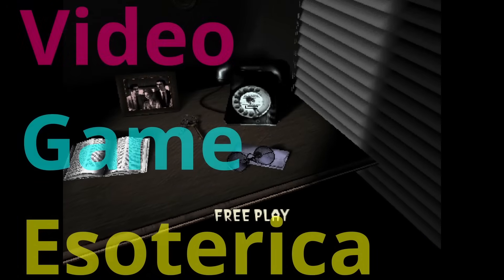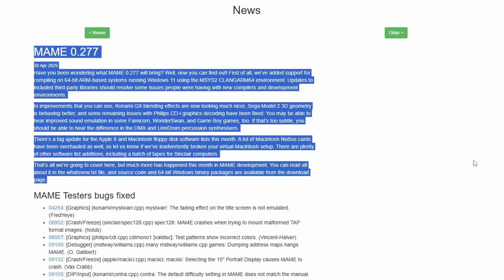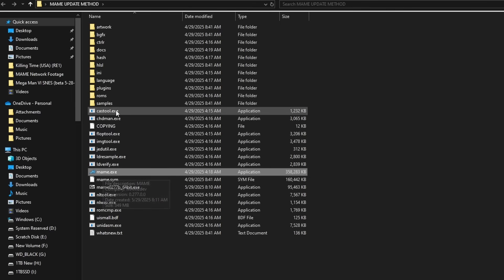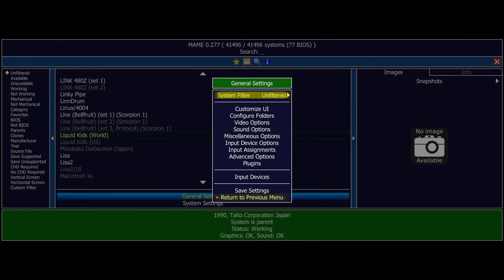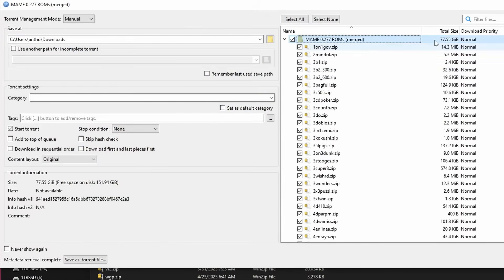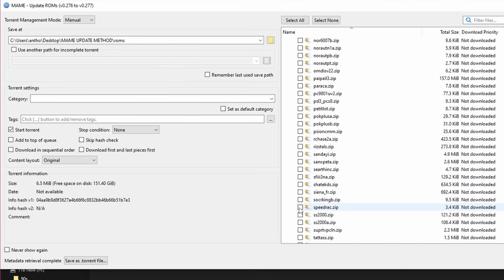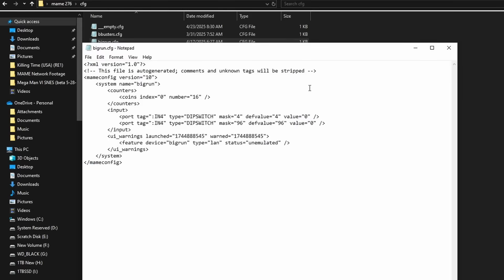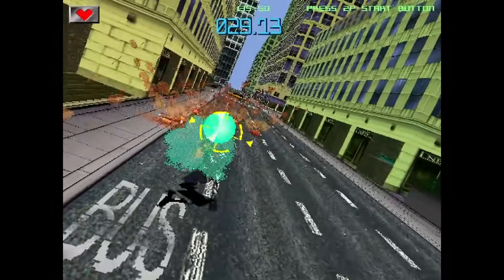How to Update Your MAME Emulator...the Easy Way! Arcade Emulation Made Easy!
MAME is one of the most impressive emulators to ever exist and I always get questions like "How does MAME work" or "Can you do a MAME tutorial" or "I need a MAME guide"...so thats what we are doing today! A 2025 MAME setup guide / MAME Tutorial  / MAME How to for the best retro games! We will talk about how to use CHD files in MAME and everything else! Because how to use MAME is important! and now with easier UPDATE directions! How to Update MAME and how to deal with MAME roms!

Original Setup Guide Here: MAME Tutorial for 2024! Arcade Emulation Made Easy

When enough of you keep asking me for the SAME THING I try to listen...so here we go;  PC Emulation coverage! But of course this is a retro gaming channel so it's not like we are going to talk about modern PC Gaming ...we are going to talk about retro emulation...more specifically MAME emulation via this MAME How to tutorial and your gaming PC! Because a PC really can be the ultimate retro gaming console!

On today's Emulation Night School video I will go over how to get arcade games running on your Windows gaming pc via a MAME tutorial, including required bios / firmware files, game formats, how to use the emulator itself to facilitate the process and most importantly how to start enjoying arcade emulation games on your pc today! Its a MAME emulation guide!

VGE